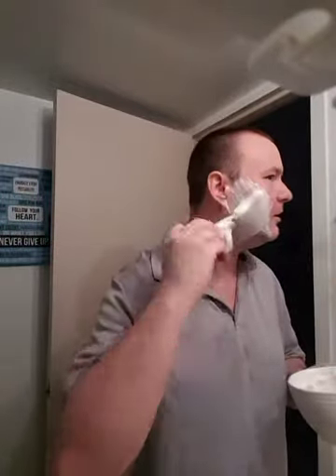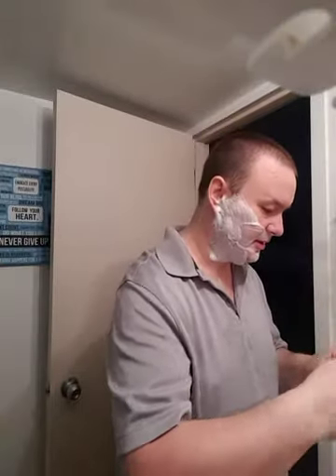TOBS Platinum Collection with Muhle R41 Shave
Here I showcase the Platinum Collection shaving cream from Taylor of Old Bond Street. I use the Muhle R41 razor equipped with a Feather blade, and the DR Harris Arlington aftershave.